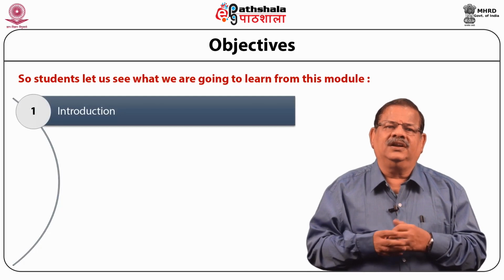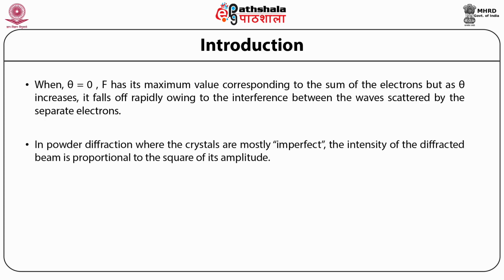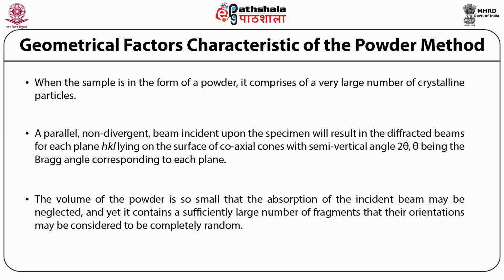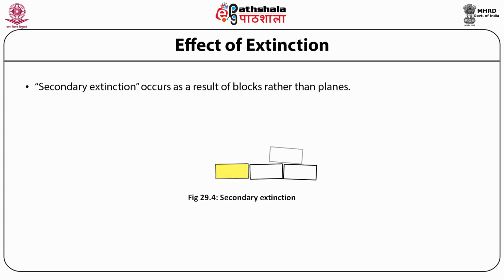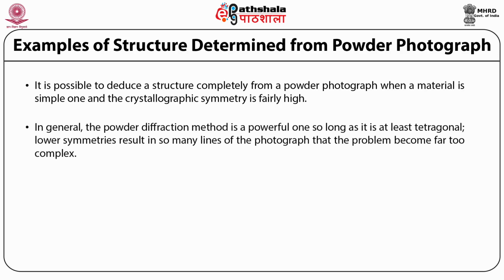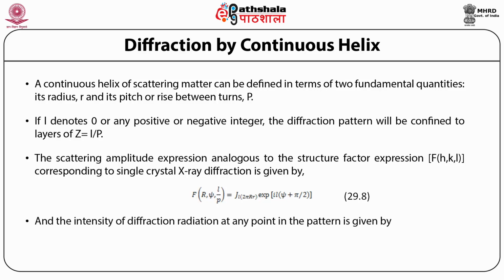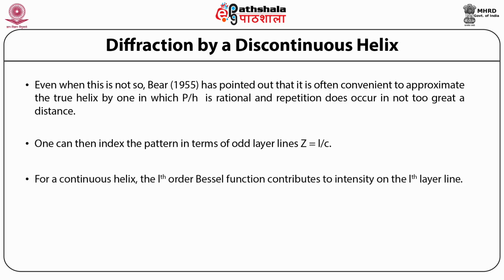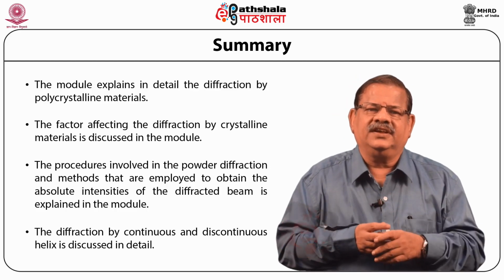Diffraction by polycrystalline system, Diffraction by a helical chain and a discontinuous helix